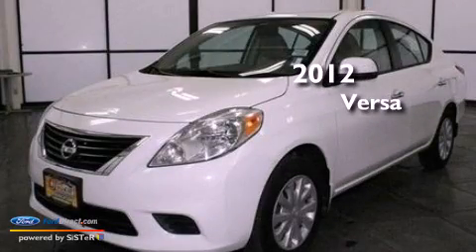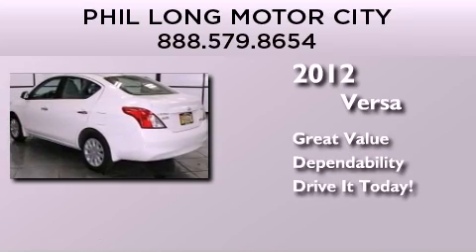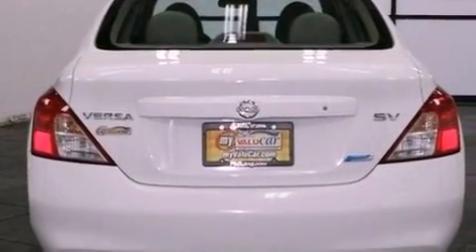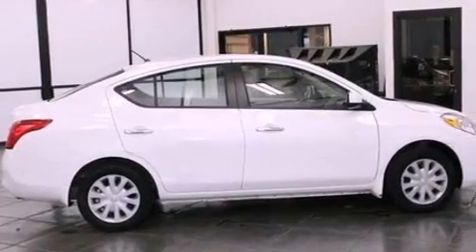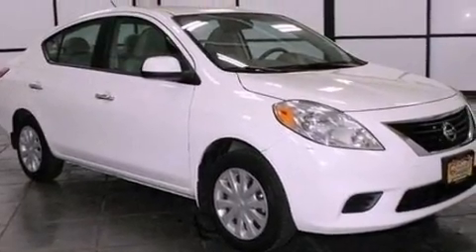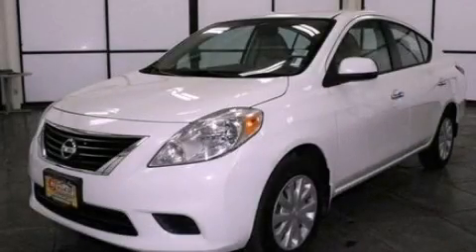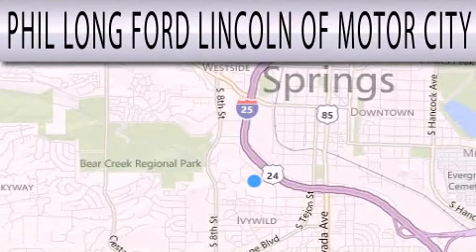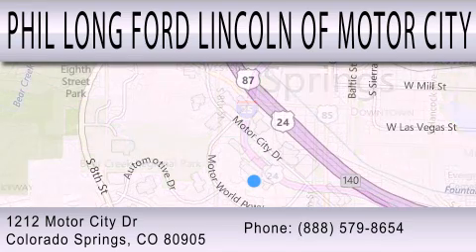Used 2012 NISSAN VERSA Colorado Springs CO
Year : 2012
 Make : NISSAN
 Model : VERSA
 Engine : 1.6L I4 16V MPFI DOHC
 Trans . : CONSTANT VELOCITY
 Exterior : FRESH POWDER
 Miles : 34,187

 Stock : 45145